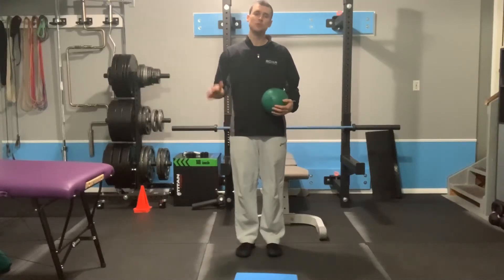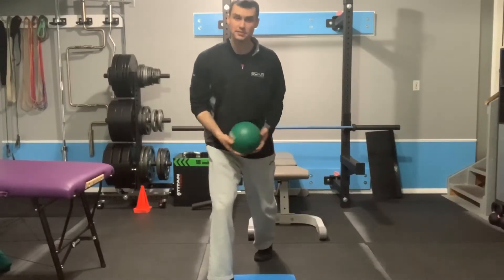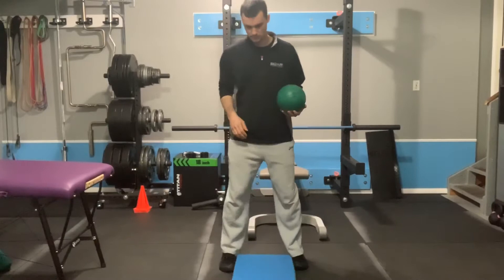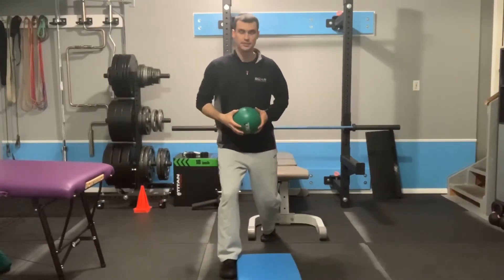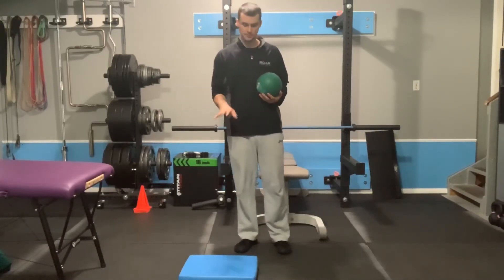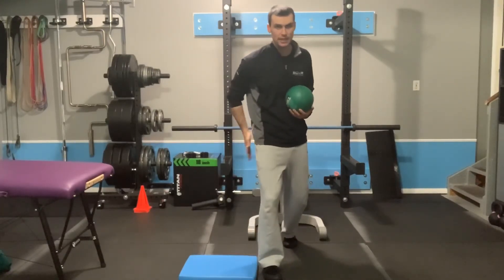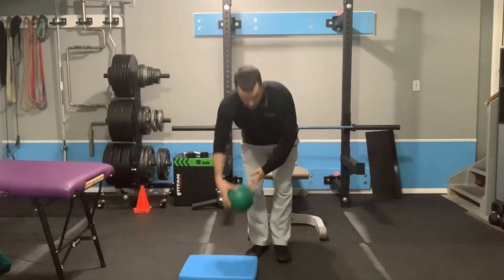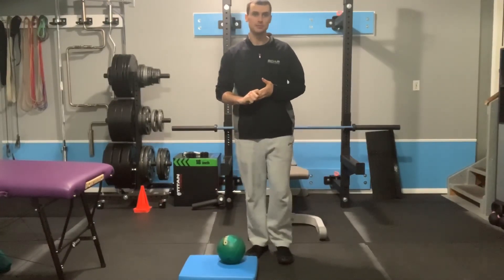Split stance MB slam with ER bias of front leg